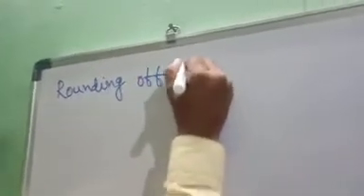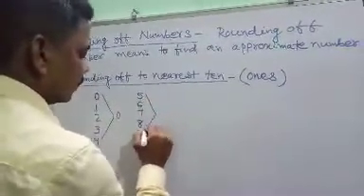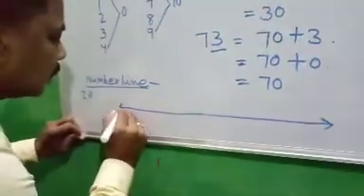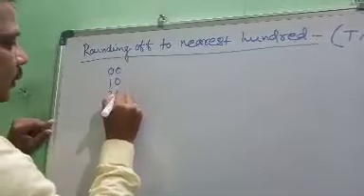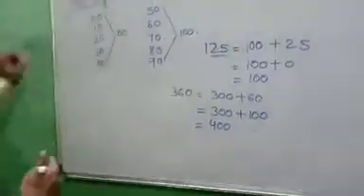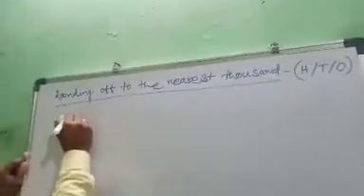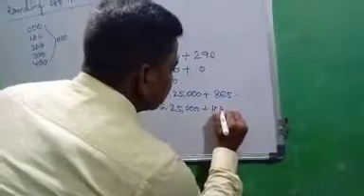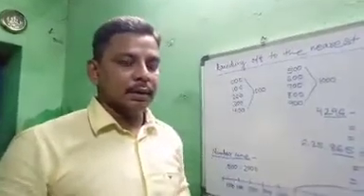Class 5 Math Ch_1(1.4).